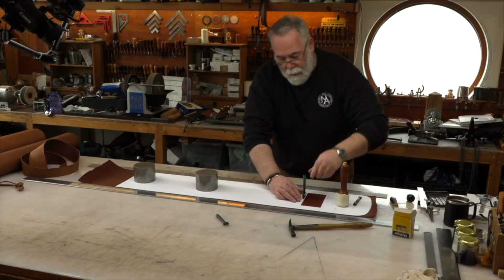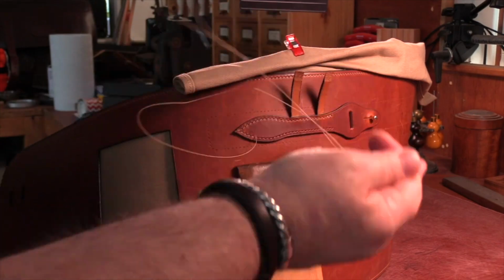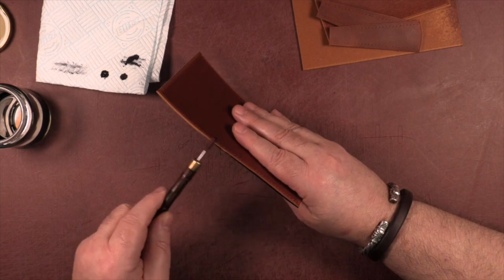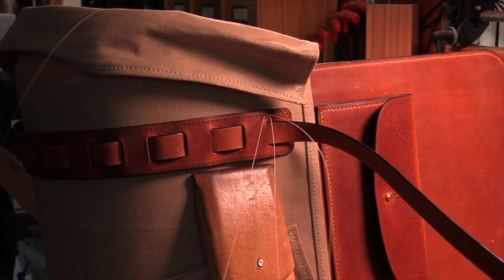Craft Careers Leatherwork | Satchel Classes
About this class:
Like what you see? Access all of our free classes here:

In this class, Nigel Armitage will talk through a day in the life of a Bespoke Maker and the journey he took to get to where he is now.

Along with his face to face courses, Nigel has created a large online video resource in the form of ‘Secrets from the Workshop’, he offers mentoring in person as well as online. Having studied the traditional style of leatherwork for most of his career, Nigel has adjusted many of the difficult to master techniques into a more modern style, making leatherwork more achievable for everyone.

An accomplished author of two books with a third being planned, Nigel is a credible and respected authority on the subject of leatherwork. Nigel is also an NVQ Assessor and can assist if you are undertaking formal qualifications.

This class is part of the Creative Craft Careers series with Heritage Crafts - a great series of classes for students who have an interest in crafts and want to explore more of the many career opportunities available.